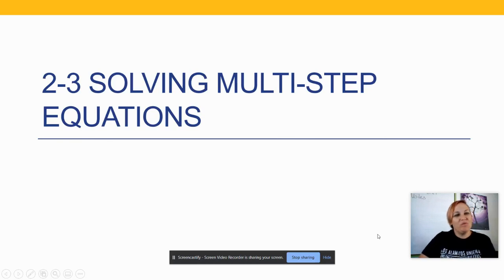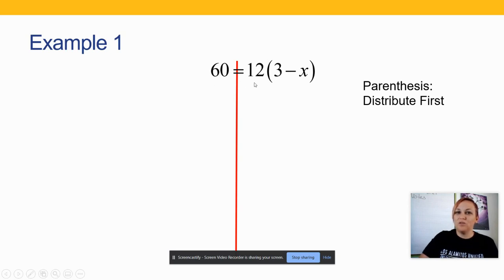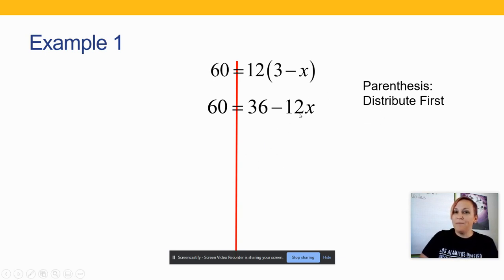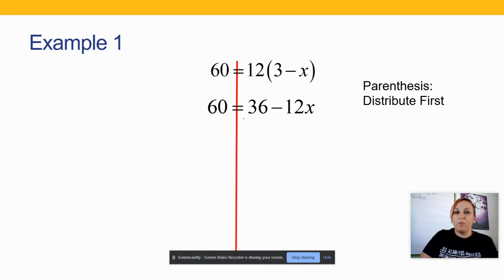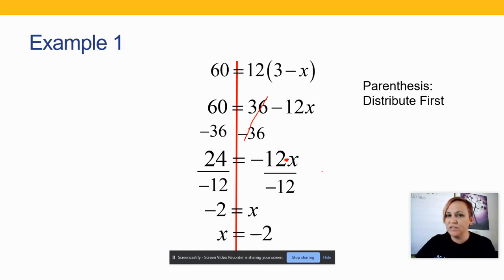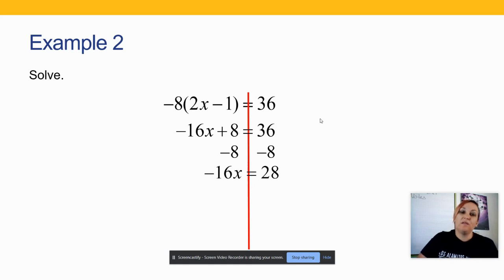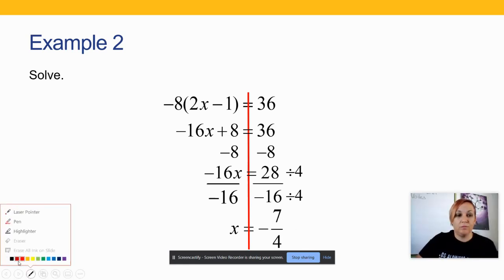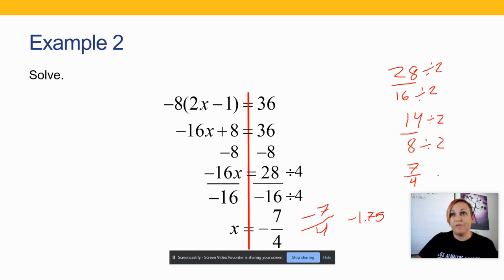9 16 Video 1 Distribute